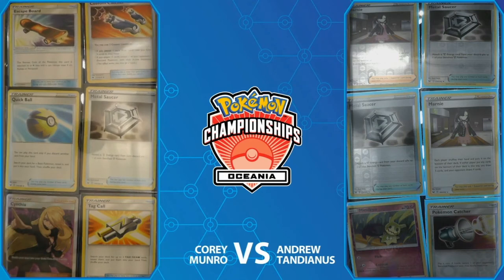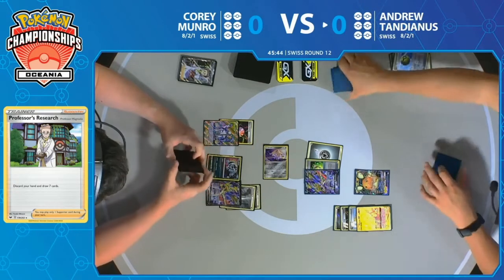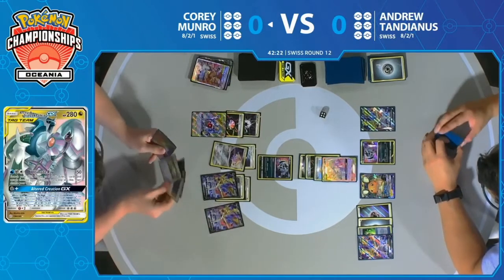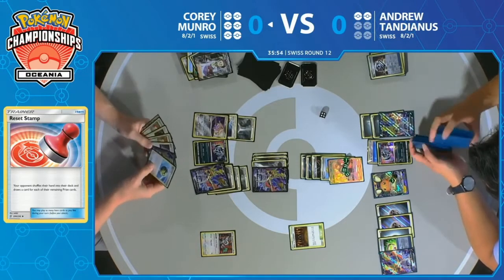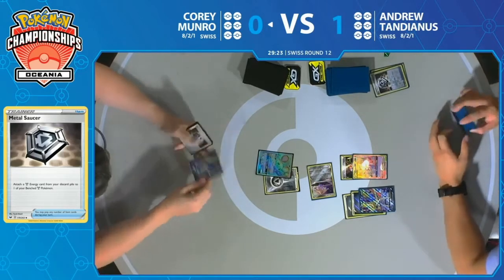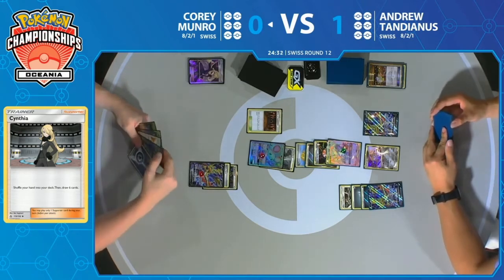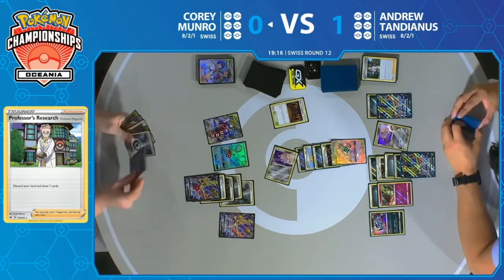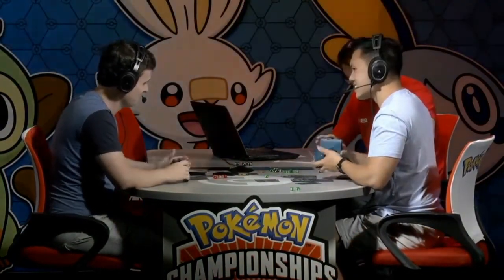TCG 2020 Pokémon Oceania International Championships Swiss R12 - Corey Munro Vs Andrew Tandianus